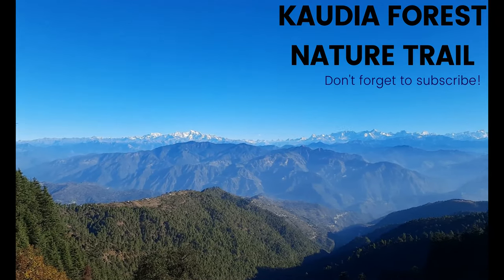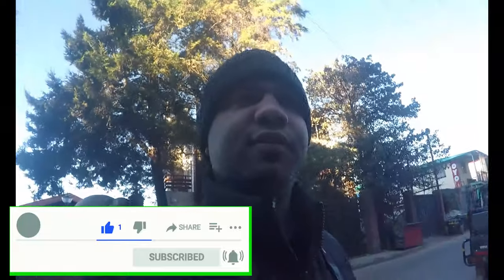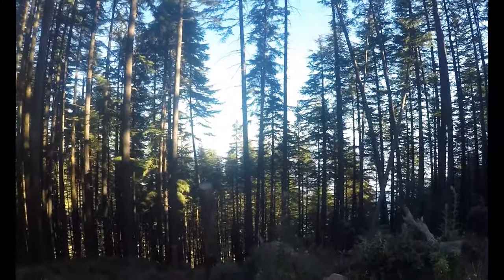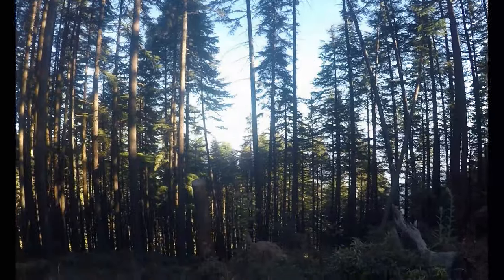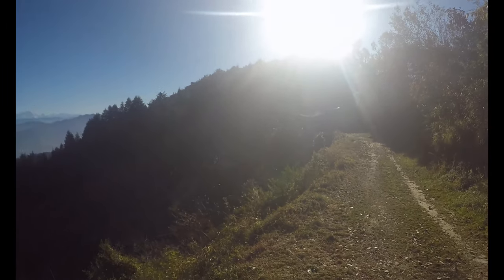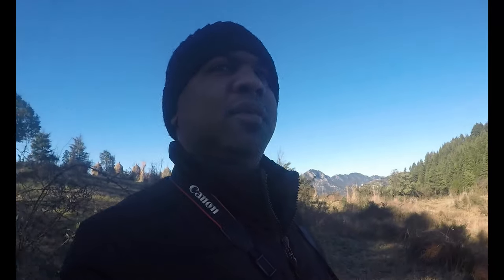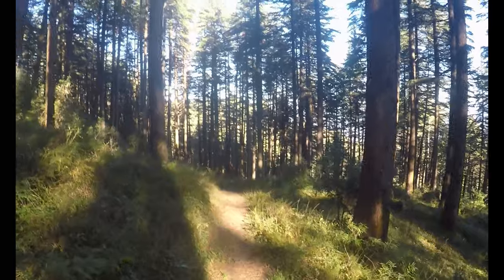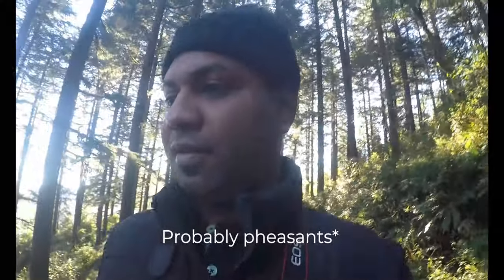Uttarakhand: The Most Beautiful Places You've Never Heard Of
I walk into the Kaudia forest which is at a stone's throw distance away from the Club Mahindra Resort, Kanatal in Uttarakhand. A beautiful alpine forest walk which brings you really close to the nature and gives the opportunity to spot lots of birds and if really lucky may be some deers or ghorals(as per locals). Just a few metres in the forest and you get an amazing picturesque 360 degree panaromic view of the Shivalik Himalayan range in its full grandeur. I found some of the names on the peaks seen. Wake up early in the morning and set out on this trail, you wont need any guide as a path is there but if you really want to spot some wildlife go into the interiors of the jungle through smaller undefined paths. While walking I spotted some flycatchers and pheasants. It was indeed a wonderful experience and would love to visit Kanatal again. Please watch in highest HD settings if bandwidth and data permits.